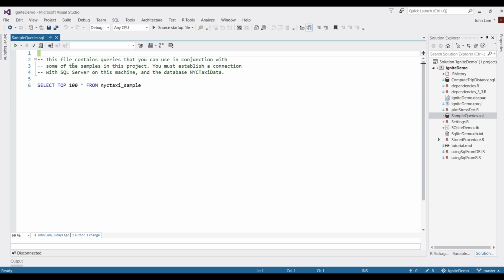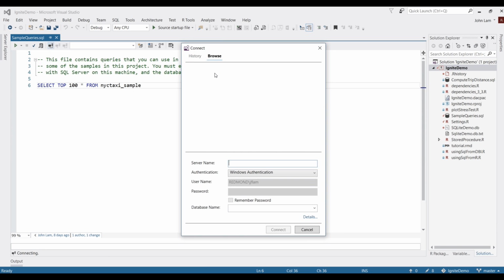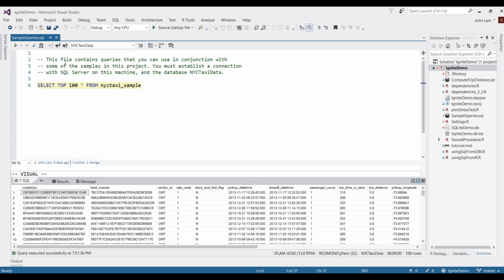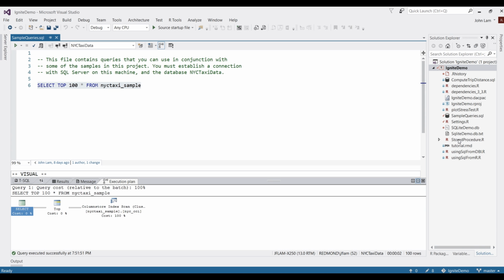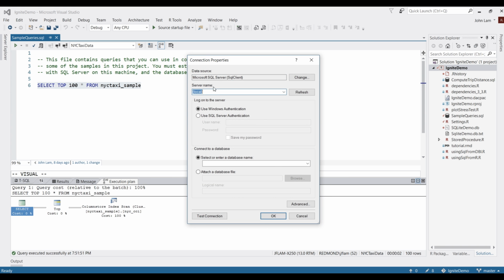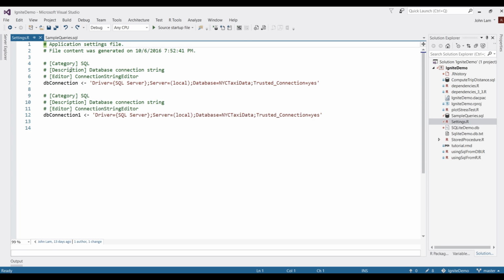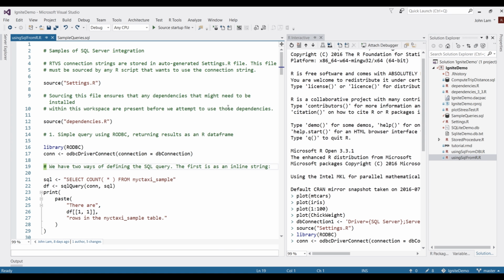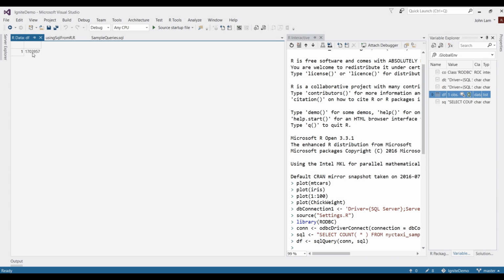Overview of SQL Server Support in RTVS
A tour of the new SQL window and calling SQL server code from within your R code.